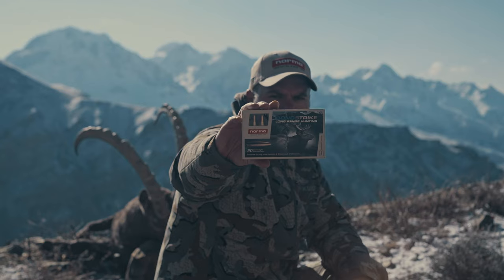Ibex hunt in Kyrgyzstan | Bondstrike long range hunting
In this Video Norma Team member Steffen Foullon flew to Kyrgyzstan to hunt the Mid Asian Ibex in the mountains of Asia. At the hight of 4000 meters or 13.000 feet the quality of your ammunition is key. The leak of oxygen not only makes it tough for the hunter but also for the ammo. Less oxygen means less pressure in the chamber. This will degrease the velocity of your bullet. Hunting at ranges between 400 and 800 Meters on the Mid Asian Ibex does not make the hunt easier. There for a maximum of trust in our state of the art components and manufacturing quality is key for the mindset of the ambitioned hunter that takes the risk to hunt in Kyrgyzstan. Our Norma Bondstrike proofed to be the right bullet for the job.